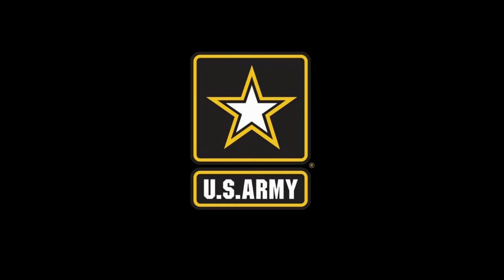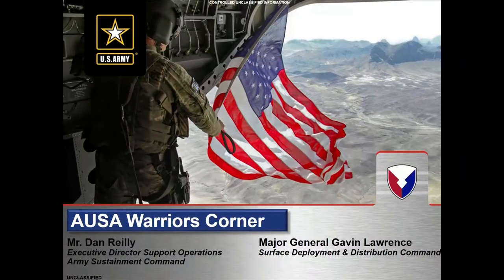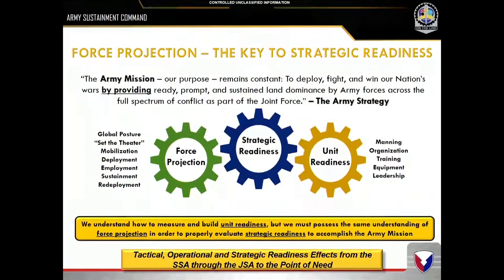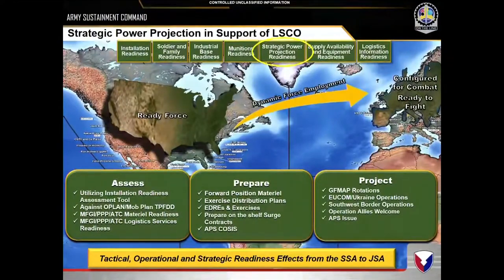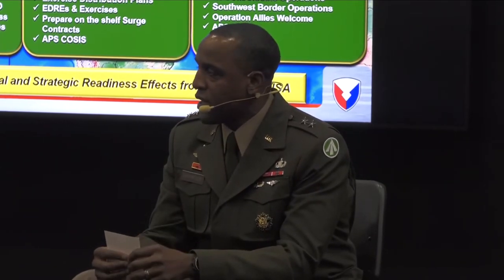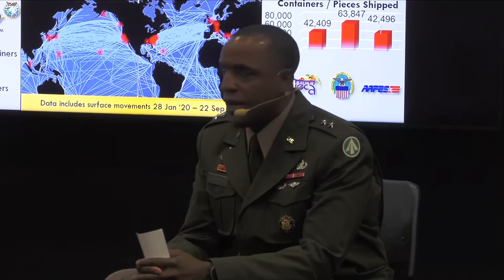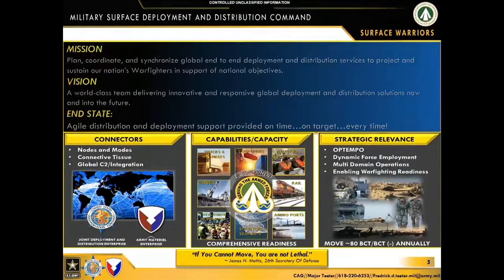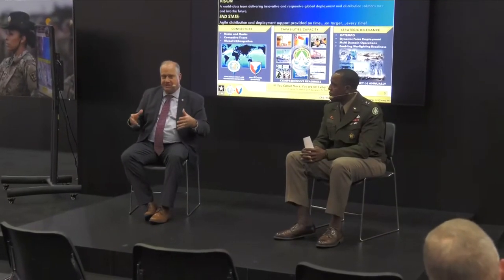AUSA 2022 Warriors Corner Supporting Force Projection from Army Installations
UNITED STATES
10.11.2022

SPEAKERS
MG Thomas J. Tickner
Deputy Commanding General
United States Army Installation Management Command
MG David Wilson
Commanding General
United States Army Sustainment Command

Film Credits: Office of the Chief of Public Affairs